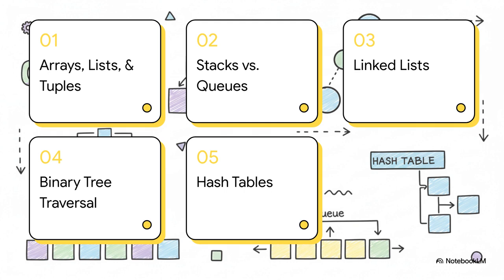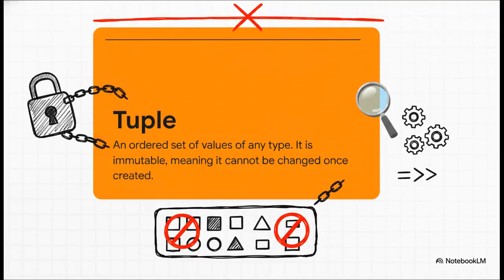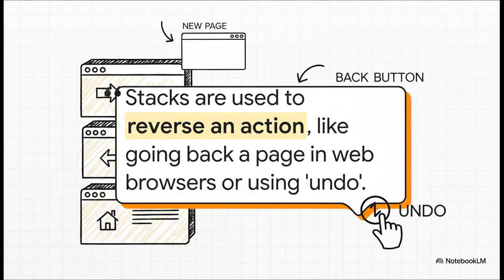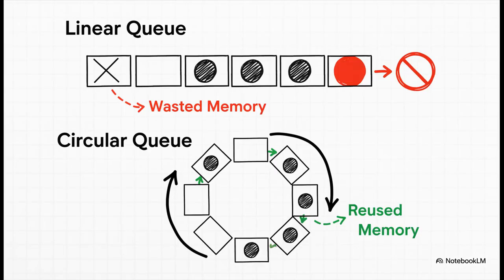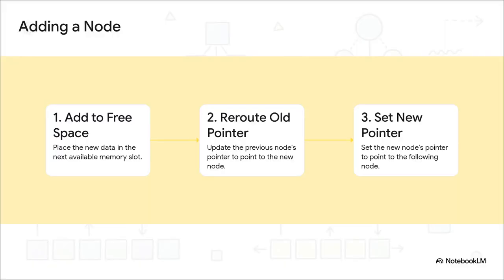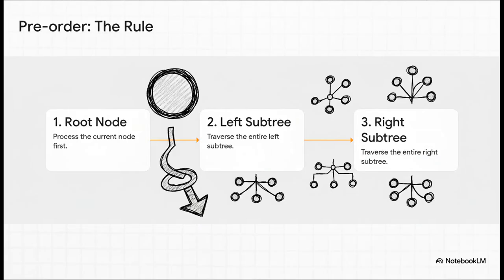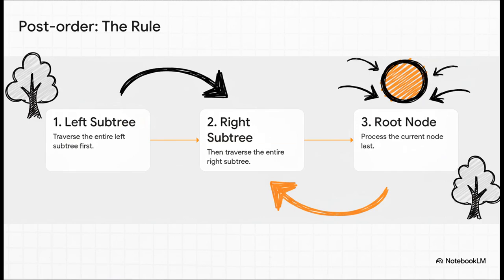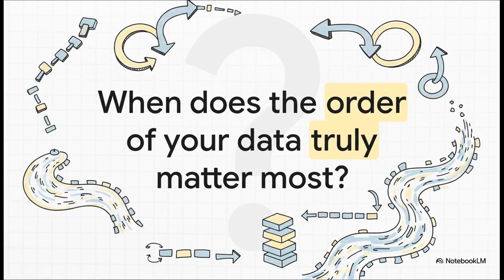1 4 2 Data Structures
Welcome to this OCR A Level Computer Science (H446) Playlist – 1.4.2 Data Structures 📊🎯

This playlist is designed to help you understand and apply key data structures needed for Paper 1, with clear, step-by-step explanations to support your revision and exam preparation.

📌 Topics covered in this playlist include:

Arrays – static vs dynamic, indexing, and operations
Lists (linked lists) – structure, pointers, advantages and disadvantages
Stacks – LIFO structure and uses (e.g. recursion, function calls)
Queues – FIFO structure, circular queues, and real-world applications

Each video helps you develop both theoretical understanding and exam technique, so you can confidently answer questions and explain how data structures are used in practice.

💡 Data structures often appear in exam questions, so focus on understanding how they work, their advantages/disadvantages, and when to use them.